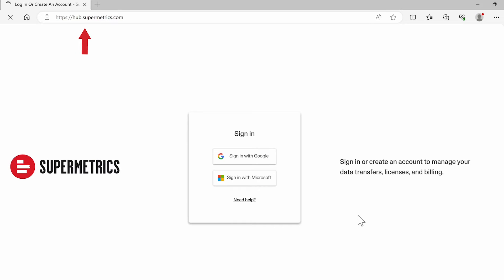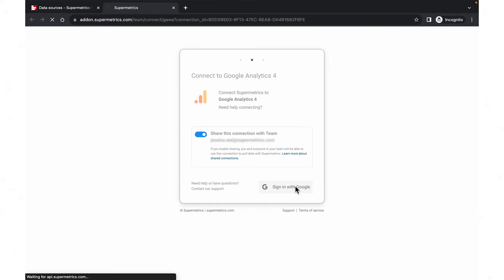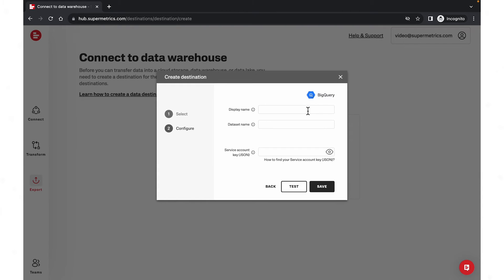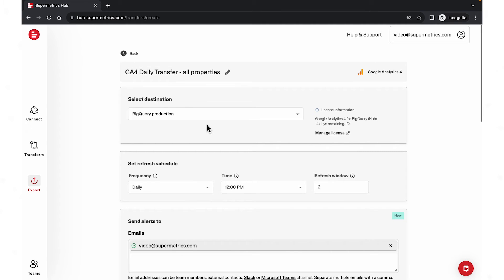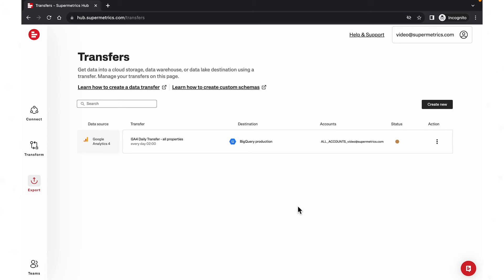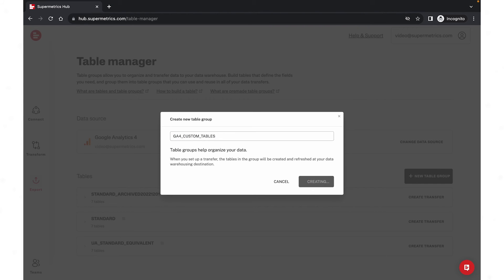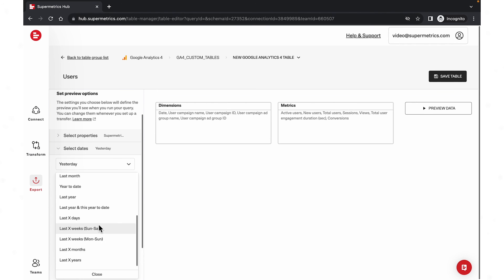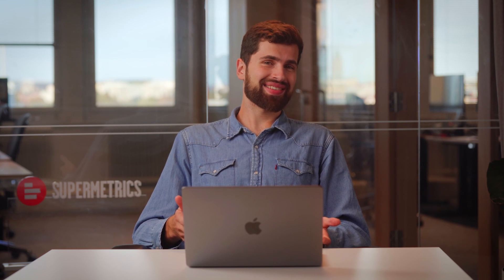Supermetrics in BigQuery | Quick start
Supermetrics is the easiest way to move your marketing data to BigQuery.

In this video, Pieter will walk you through the steps needed to get started with Supermetrics for BigQuery.

00:00 - Step 1: Connecting a Data Source
00:59 - Step 2: Connecting BigQuery
01:25 - Step 3: Creating a transfer
02:19 - Table Manager